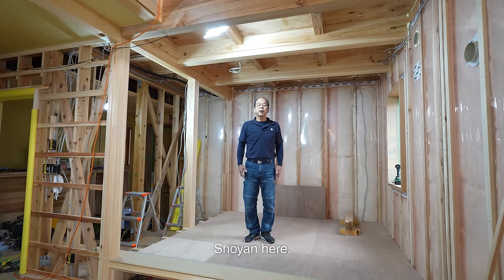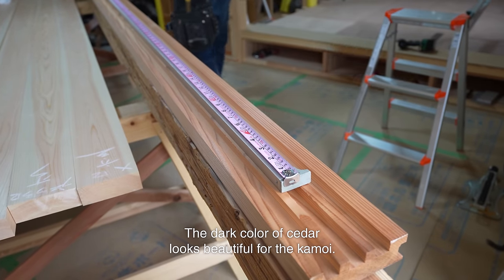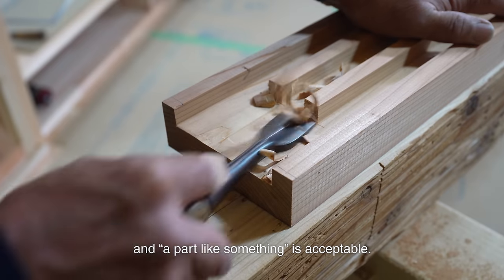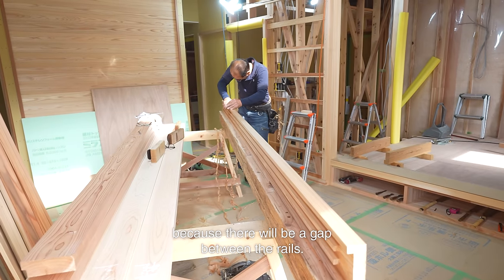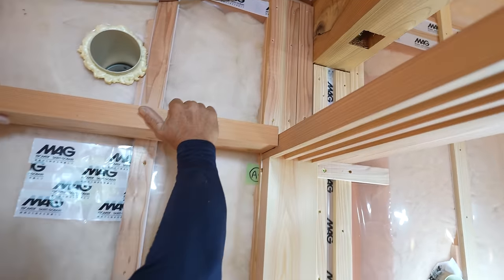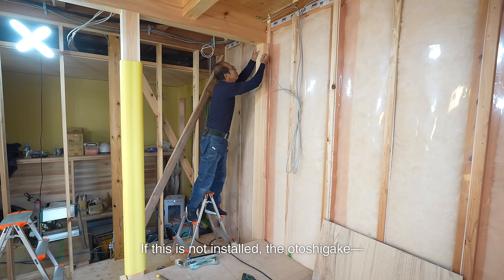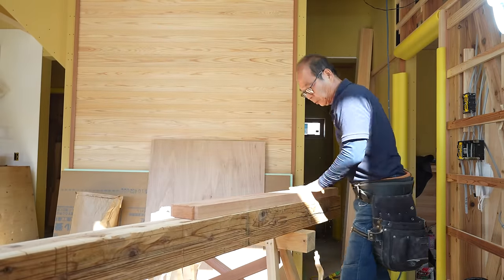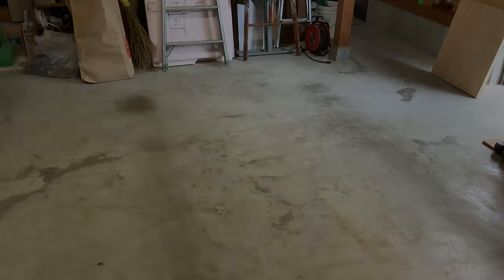Dark Cedar is Perfect for a Kamoi—a Japanese Head Jamb with Door Tracks [Season4 - Part15]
【Next Video】

Hello! I’m Shoyan.
I have been working as a carpenter in Japan for 50 years and am a licensed architect and technician.
I would like to share my work, knowledge, etc., regarding Japanese carpentry.